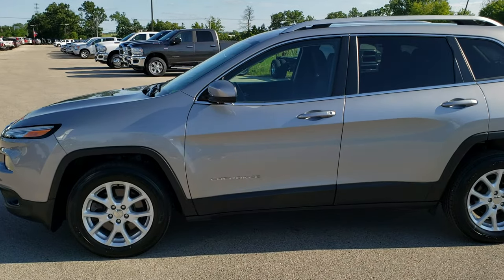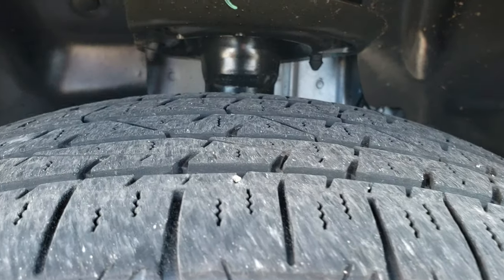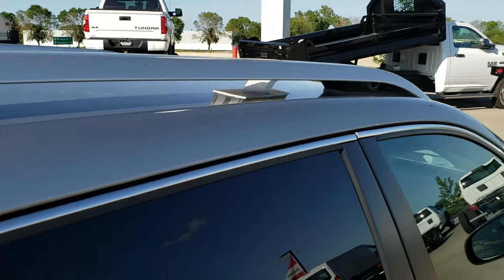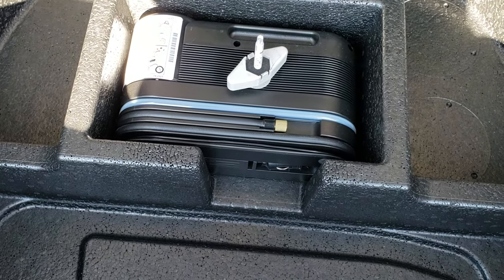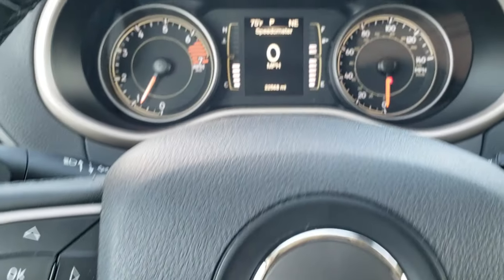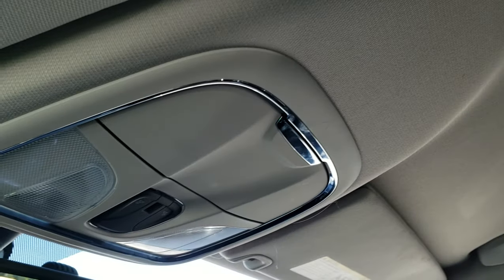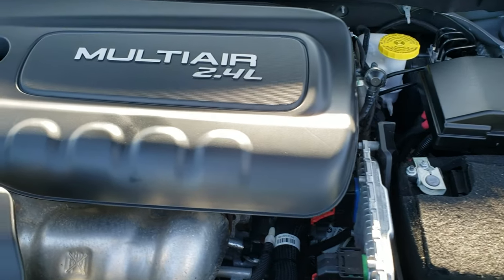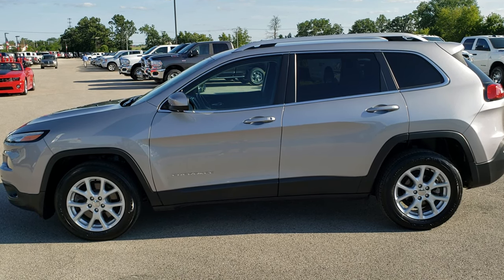2017 JEEP CHEROKEE LATITUDE COLD WEATHER BILLET SILVER FOND DU LAC SOLD! 10254A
2017 JEEP CHEROKEE LATITUDE COLD WEATHER IN BILLET SILVER METALLIC

2017 JEEP CHEROKEE LATITUDE COLD WEATHER IN BILLET SILVER METALLIC

STOCK: 10254A
PRICE: $17,999
MILES: 22,547
MAKE: JEEP
MODEL: CHEROKEE
VIN: 1C4PJLCB3HW641324
LOCATION: FOND DU LAC OSHKOSH WISCONSIN, 54937 TRUCKS ON 41

1 OWNER! CLEAN TITLE HISTORY! 2.4 Liter I4 Engine, 184 Horsepower, Latitude Package, Cold Weather Package, 9-Speed Automatic Transmission, Automatic Transmission Center Console Shifter, Front Wheel Drive FWD, Reverse Backup Camera Rearview Camera, Power Driver's Seat, Dual Heated Seats, Non Smoker, Black Ebony Cloth Seats, Passenger Seat In-Seat Storage, Bucket Seats, 2nd Row Bench Seating, Heated Power Mirrors, Firestone Destination LE 225/60 R17 Tires, Factory Alloy Rims Premium Wheels, Four Wheel Disc Brakes, Fog Lights, HID High Intensity Discharge Headlights, LED Running Lights, LED Tail Lamps, Roof Rack Luggage Rack, Chrome Tipped Exhaust, AM / FM Radio Tuner, Sirius/XM Satellite Radio Capabilities Sirius / XM, Uconnect 8.4A System 8.4 Inch Touchscreen with AM/FM/BT/Access, 911 Assist System, U Connect Hands Free Bluetooth Hands-Free Phone System Blue Tooth, Auxiliary MP3 Jack Portable Audio Connection, SD Card Slot, USB Jack Portable Audio Connection, Keyless Entry with Factory Remote Start, Heated Windshield Wiper De-Icer , Manual Raise Rear Gate, Rear Window Defroster, Adjustable Height Seatbelts, Driver and Passenger Front Air Bags, L.A.T.C.H. Child Safety System, Side Curtain Air Bags SRS Safety Restraint System, 2nd Row Power Windows, Heated Steering Wheel Multi-Function Steering Wheel Controls, Compass, Outside Temperature Display and Mileage Display, Fold Down Rear Seats, Factory All Weather Floormats, Air Conditioning AC, Cruise Control, Power Locks, Power Windows, Automatic Headlights Autolamp, Tilt/Telescope Steering Wheel, 115V / 150W Auxiliary Power Outlet, 5 Year / 60,000 Mile Remaining Powertrain Factory Warranty, Whichever comes first, Billet Silver Metallic Clearcoat, ONE OWNER! CLEAN AUTOCHECK! Very very clean inside and out! This is one of the sharpest 2017 Jeep Cherokee suvs we have ever had on our lot! Make your move before this super clean ride is gone!

STOCK: 10254A
PRICE: $17,999
MILES: 22,547
MAKE: JEEP
MODEL: CHEROKEE
VIN: 1C4PJLCB3HW641324